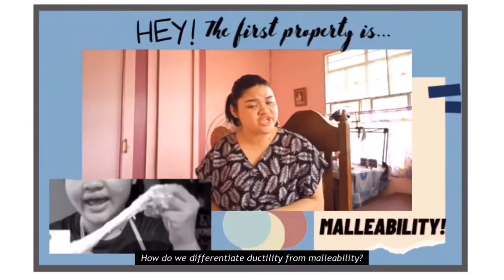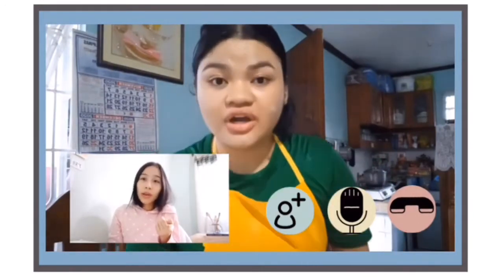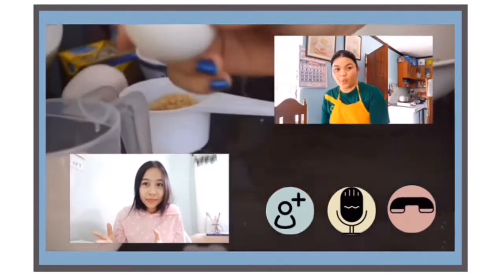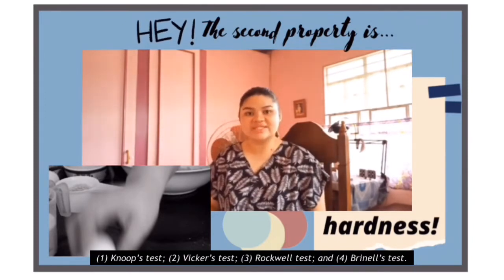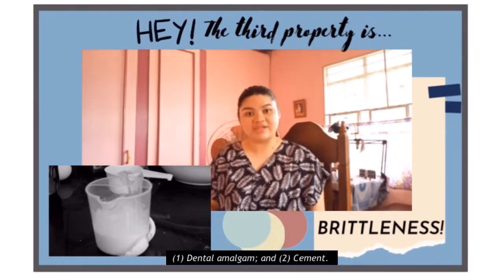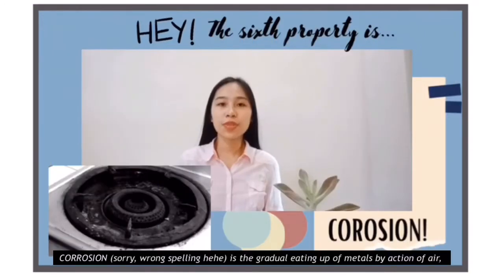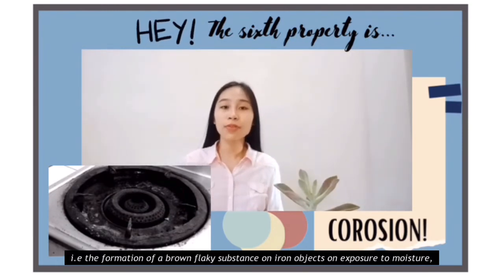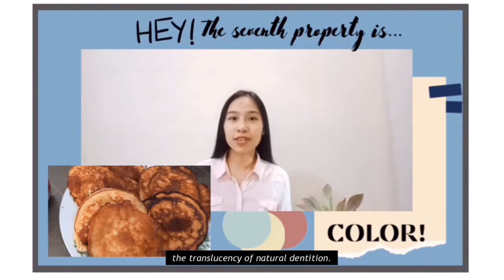Properties of Dental Materials